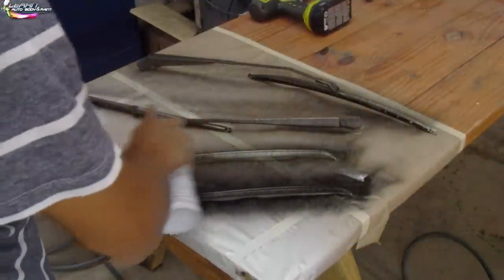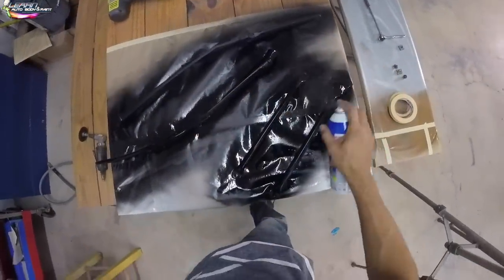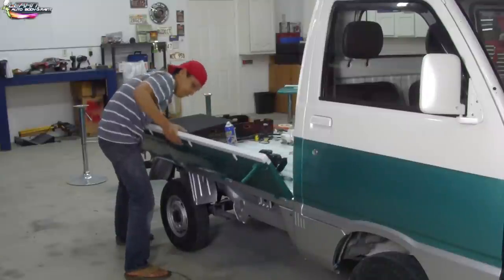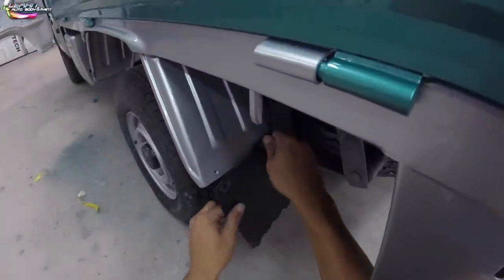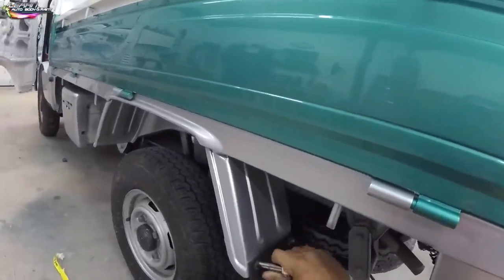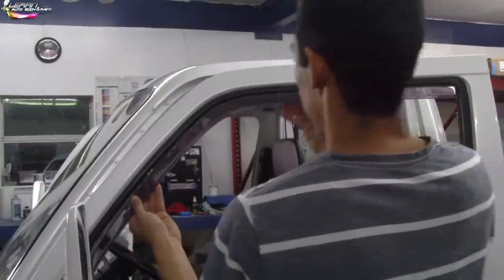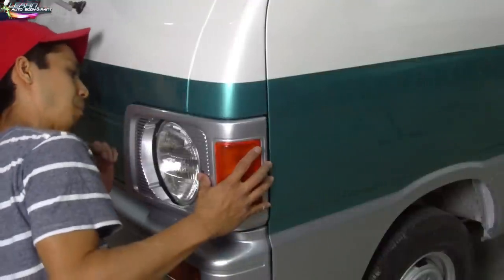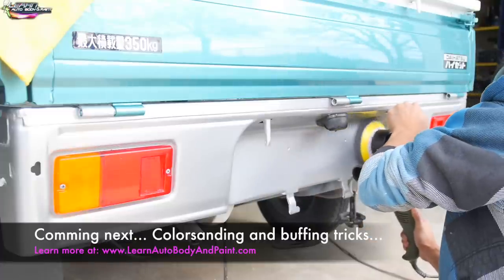Plasti Dip Parts & Assembling Truck From FRESH Custom Paint Job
Plasti-Dip some parts on my custom fresh truck paint job. Become a DIY auto body pro! Get a FREE A-Z Guide on how to paint your car here!
Read the blog: Plasti Dip Parts & Assembling Truck From FRESH Custom Paint Job

Hey, it’s Tony from LearnAutoBodyAndPaint. Today’s blog is all about Plasti Dip Parts & Assembling Truck From FRESH Custom Paint Job.

In this video, you can see I’m using some flat black Plast Dip and spraying our windshield wipers and two little bars that go at the back window of the cab.

You don’t want to be put some parts on without looking complete. I’m putting 3-4 heavy coats to make it look really great.

Let’s go ahead and wrap this up. We’ll then put on our tailgate. We’re close to assembling our truck before we go sanding and buffing.

Remember, you can do the color sanding and buffing first, which I discuss in detail in the LearnAutoBodyAndPaint VIP Course. For those who would like complete access to my projects, go check out VIP and learn more.

If you want to start out with your own custom projects, grab your FREE 85-Page Auto Body And Paint Manual and get cranking on your dream car.

Watch the video as I assemble the truck little by little. I do a little explanation on the side. Remember, that this is just a short part of the complete Daihatsu Mini Truck Project.

It’s Tony from LearnAutoBodyAndPaint. I hope you guys enjoyed this short snippet from my Daihatsu Mini Truck Project.

Tony